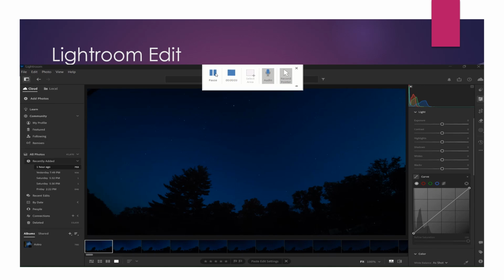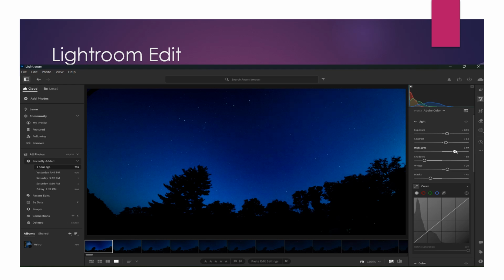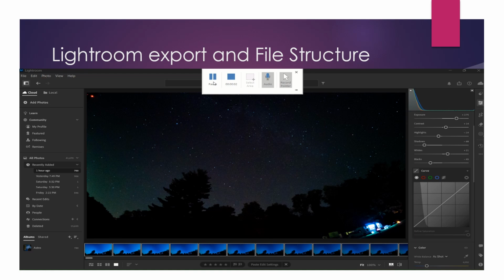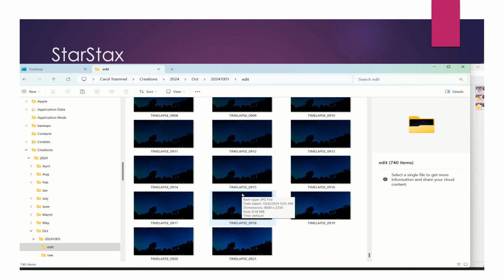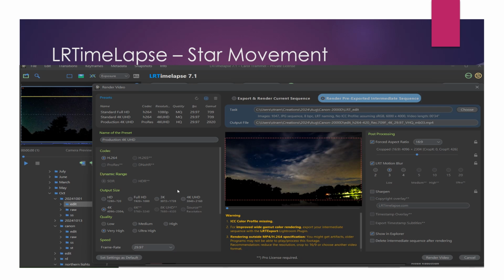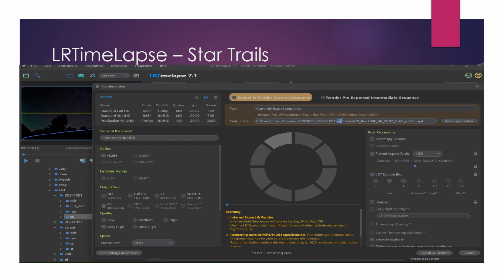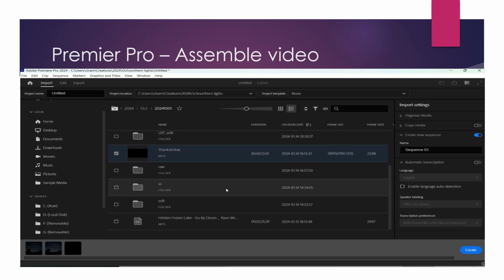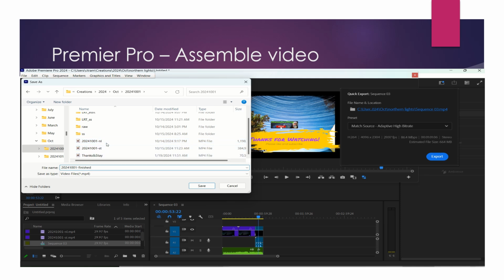How to create Star Trails on DJI Osmo Action camera Part 2 - Image Processing Tutorial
Here is a quick tutorial that will take you from your first image edit, to being ready to upload your finished video.
The software I use is:
     Lightroom
     StarStax
     LRTimeLapse
     Premier Pro